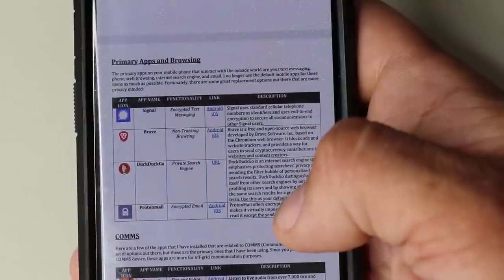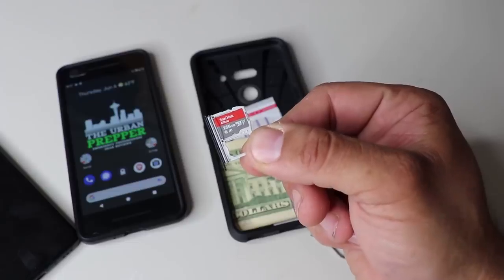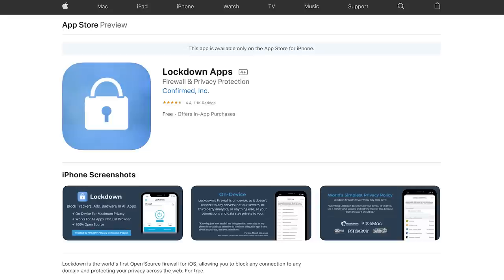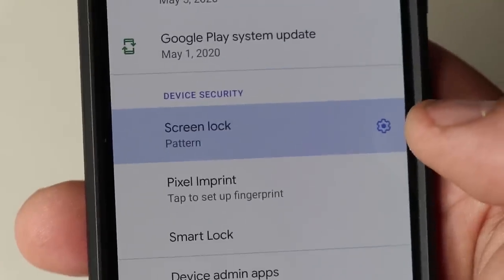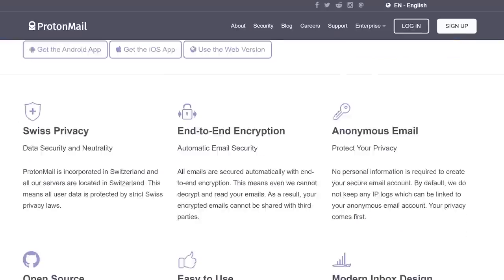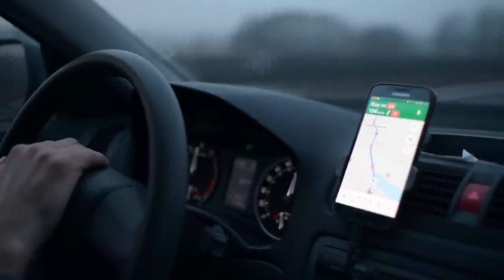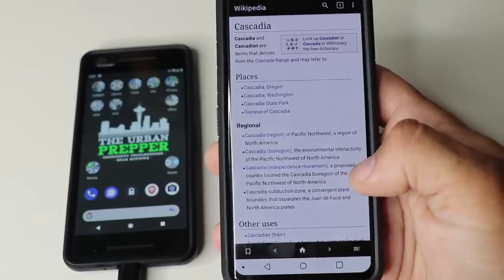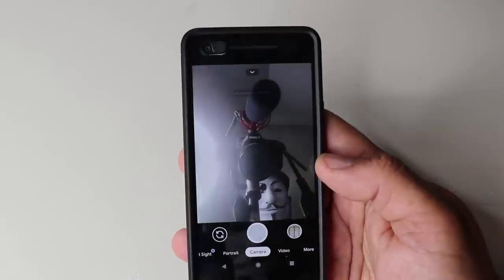The Prepper Phone: EDC Apps, Privacy, Offline Tools, and more!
"How to protect privacy on your phone in 5 minutes" by The Hated One

SPECIAL THANKS to Thaddeus M. for his ongoing collaboration during this project. We met up on numerous occasions in Seattle to discuss phone privacy and security. He was a huge contributor to this video.

THE URBAN PREPPER:
Amazon Video

NOTE: Most of the hyperlinks to products included on my channel are affiliate links, which means that I make a small percentage of the sales if you purchase an item after clicking one of the links from my channel. This comes at no cost to you. All of the money that I get goes towards funding my channel's costs, such as production equipment, new gear to test, and bourbon. I also allocate a percentage that goes directly into my children's college 529 savings plans. Thank you for supporting my channel!